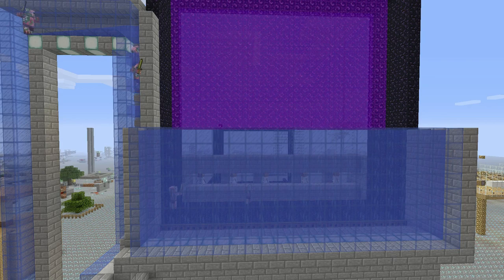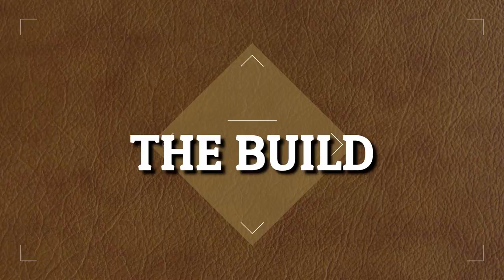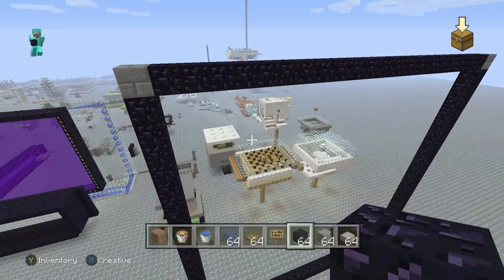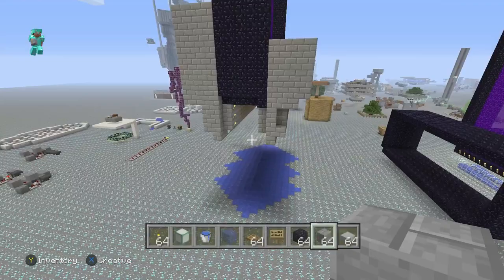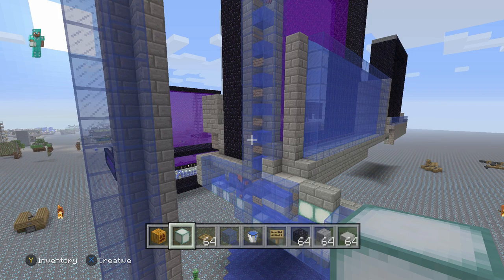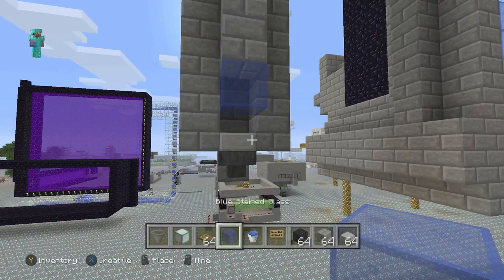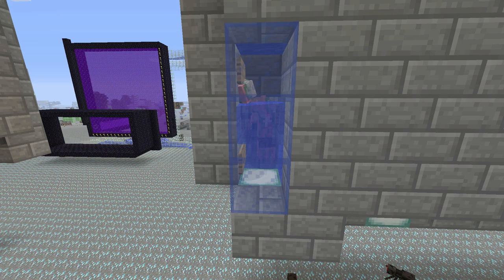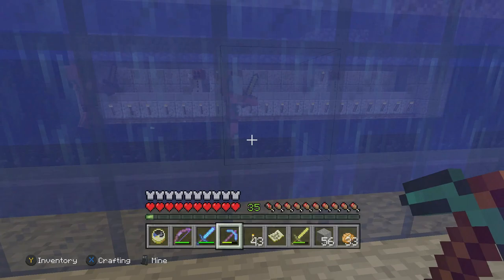Fun Gold Farm, Minecraft, Automatic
This Fully Automatic gold farm is different than the other gold farms you are going to see on You Tube.  I'm stacking five large portals next to one another.  We are using snow golems to knock the zombie pigmen off of the portal.  Then a mob mover and elevator clear them out and drop them to their death.  I also placed a water curtain in front of the portals so that you can see through the purple swirlies.  This way you don't miss any of the action.  It's funny to watch how vindictive the golems are.  Even after the pigmen are knocked off of the platform, the pigmen are still firing at them out of spite.  Hope you enjoy.